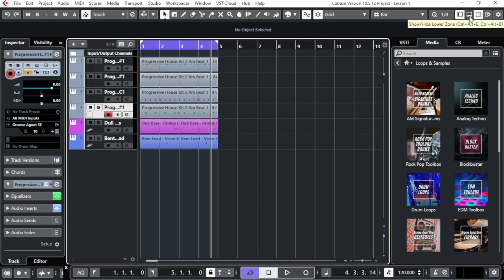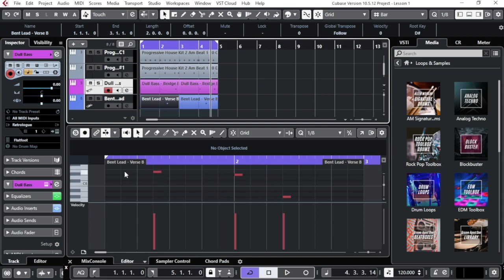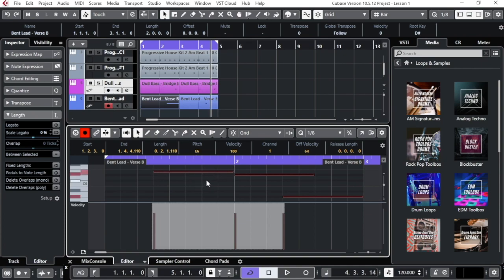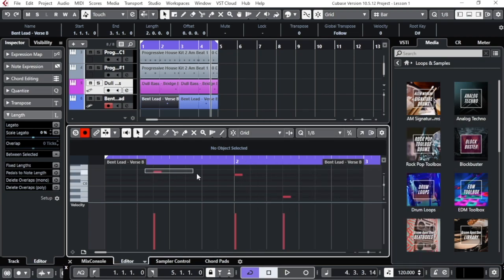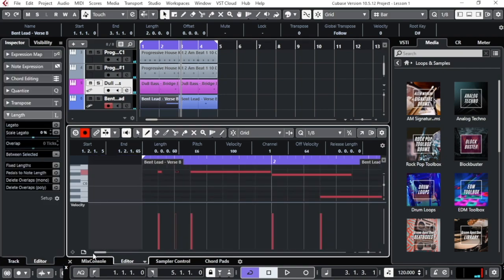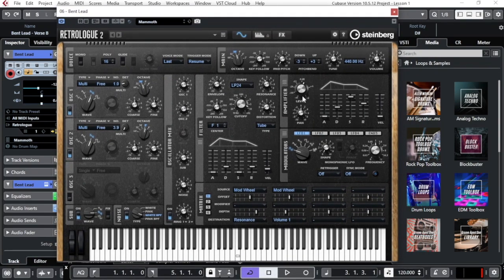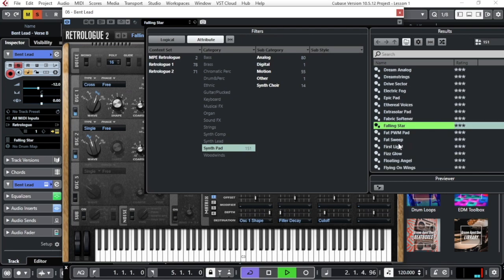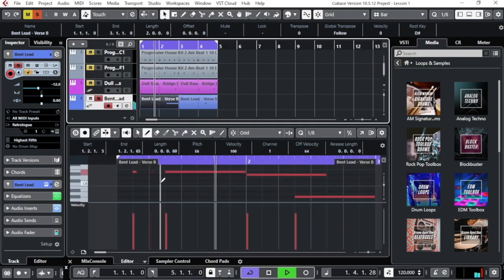Beginners Lesson 2 - Cubase Pro 10.5 [Media Bay & Samples Tutorial]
Music Production Course For Beginners.
Learn how to make a track from the beginning.

Learn how to produce from home! Sam will show you 'How To Make A Track' from start to finish, from absolutely nothing - right through to the final mixdown and master. This online Cubase tutorial course is ideal for the very beginners to the advanced level and teaches you not only Cubase but music production as well.
Follow the Youtube Channel for more free tutorials.